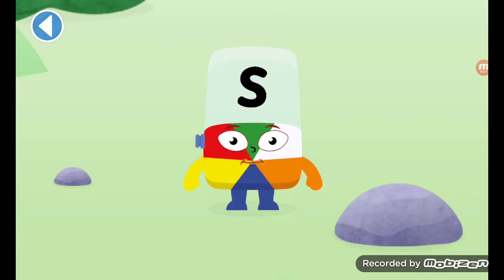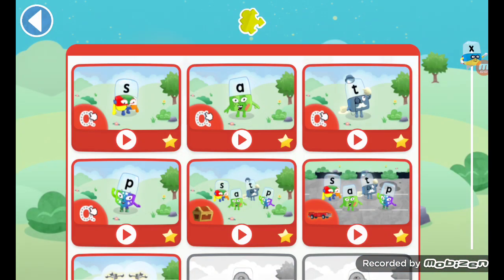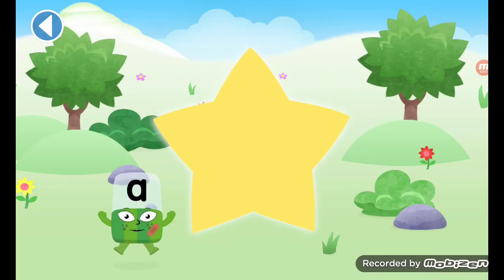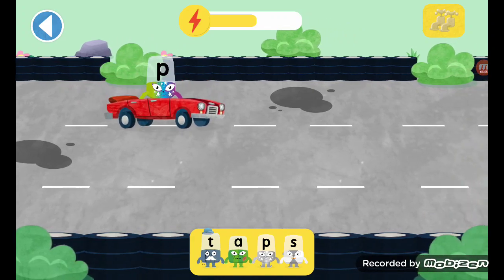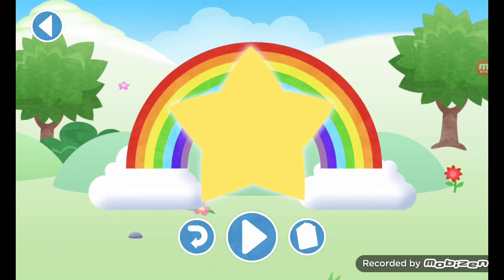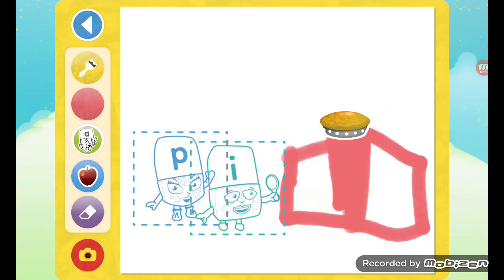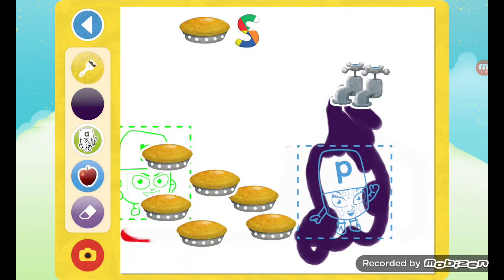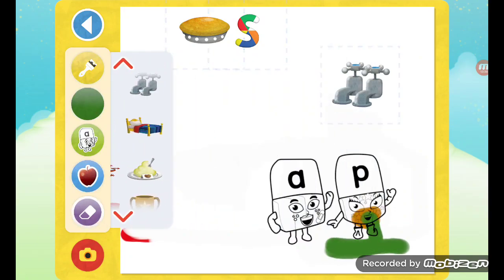my long alphablocks video